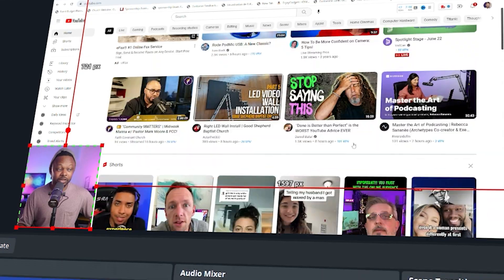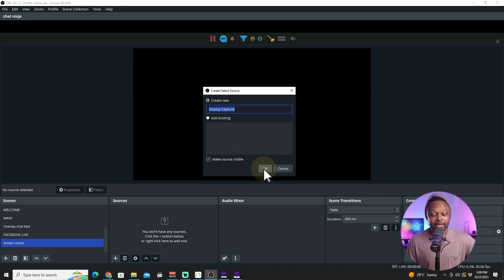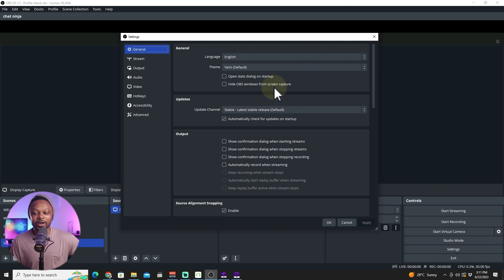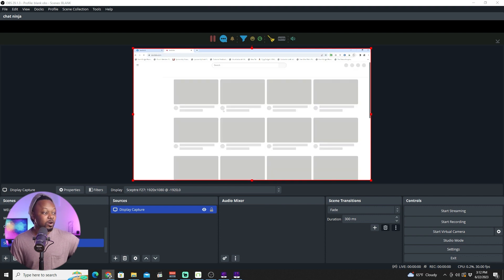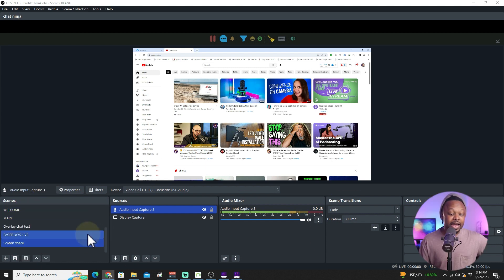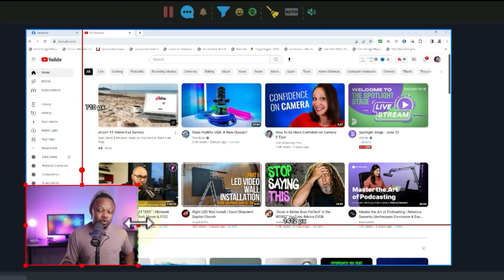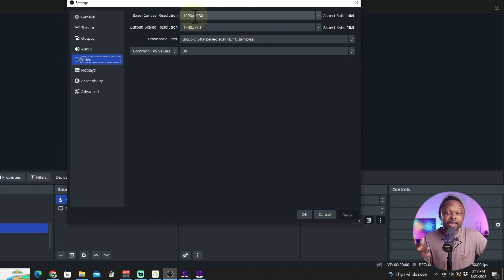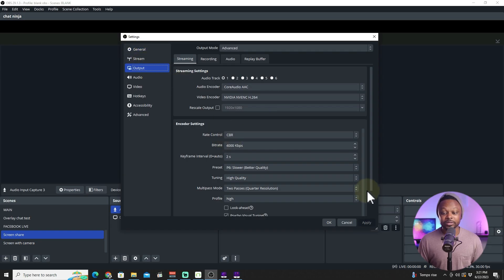How To SHARE Your SCREEN On FACEBOOK Live Using OBS Studio | VERY EASY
Learn how to share you screen while streaming on Facebook, using OBS studio. This works with YouTube as well.